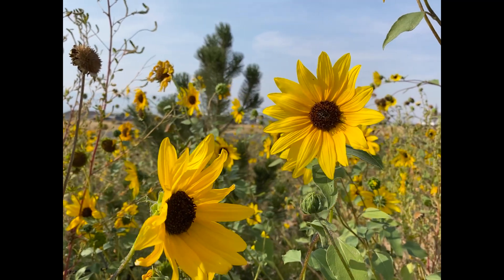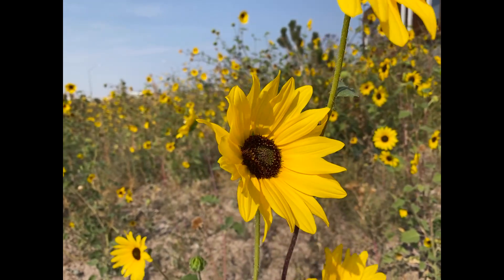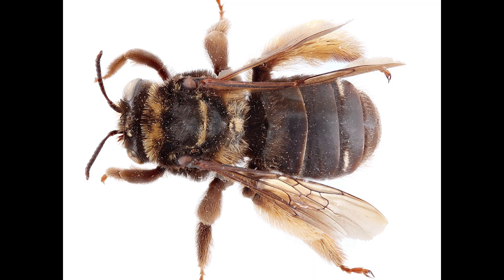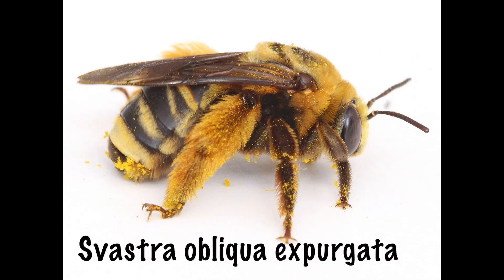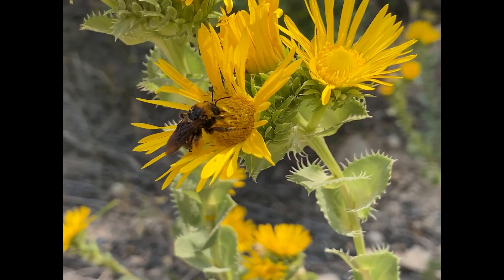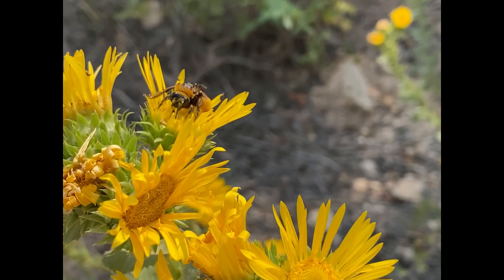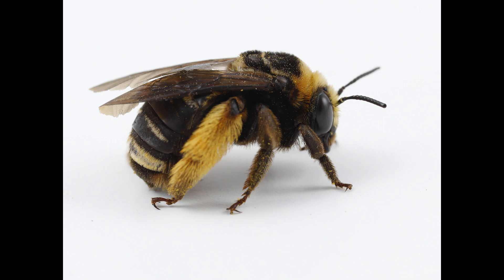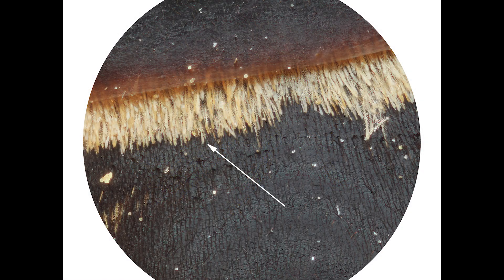Meet the Sunflower Bees (Svastra obliqua)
Sunflowers are great bee plants. One of my favorite sunflower visitors is Svastra obliqua, often called the sunflower bee.